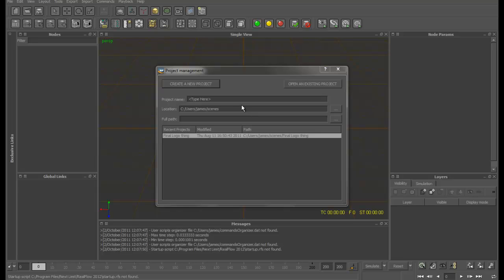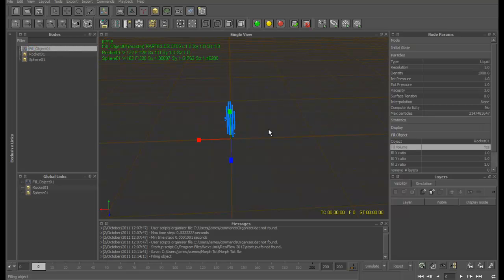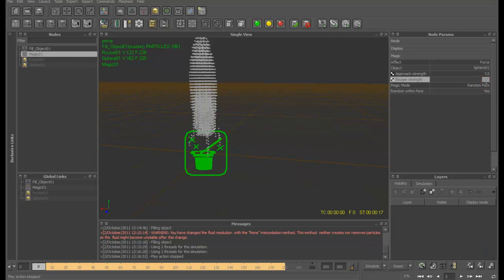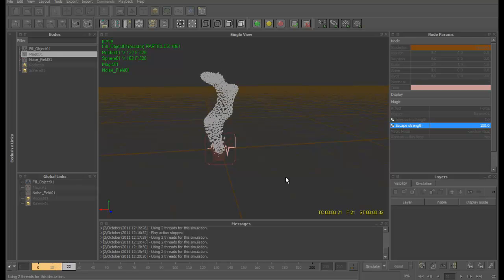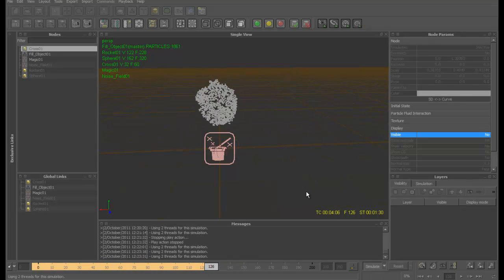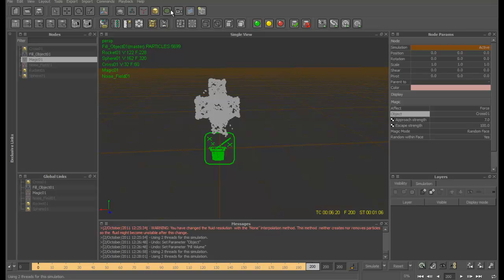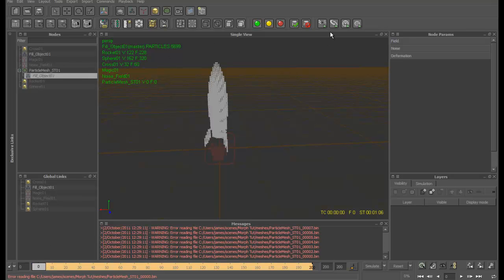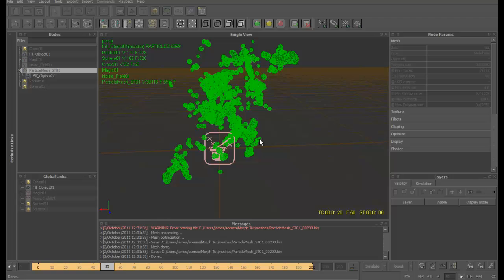Realflow Morph Tutorial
Basic tutorial in Realflow for fluid morphing.